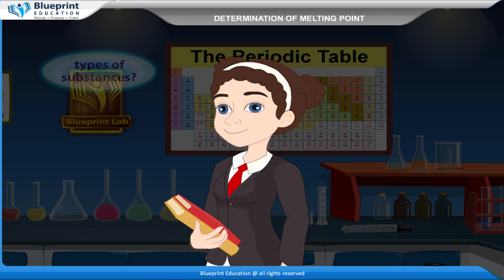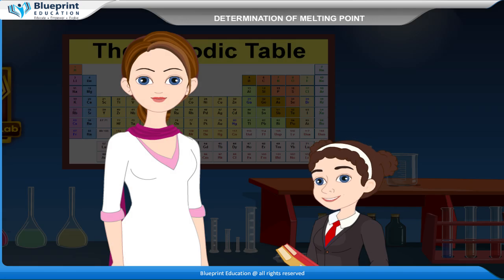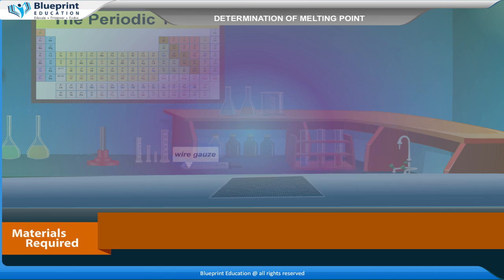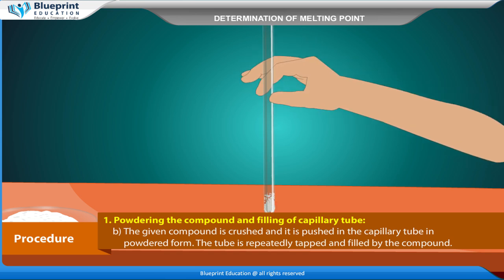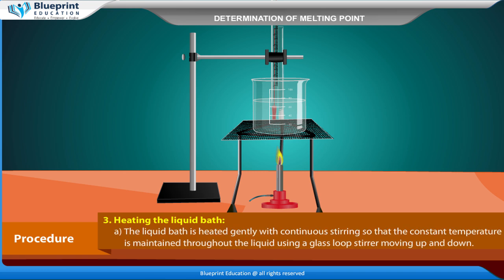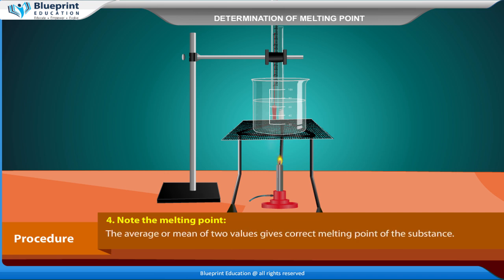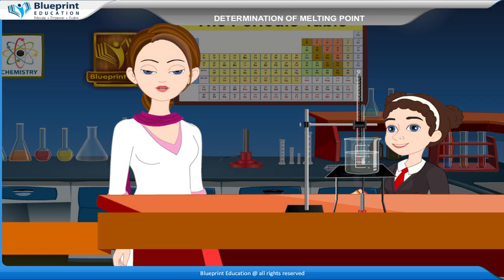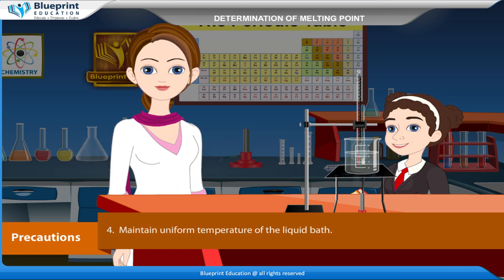Determination of Melting Point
To determine the melting point of a solid substance.